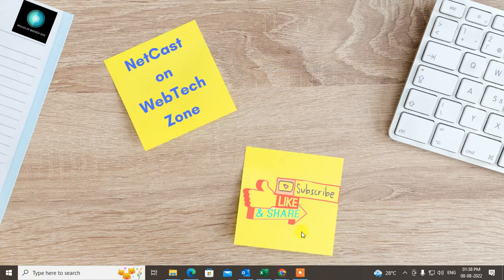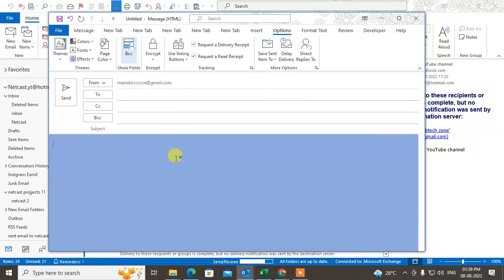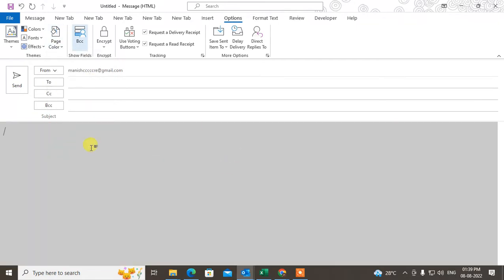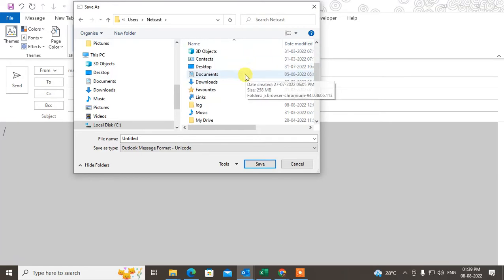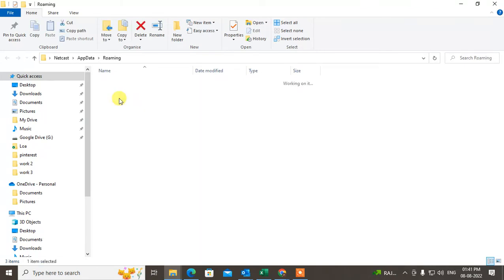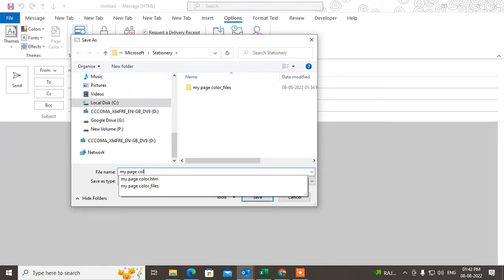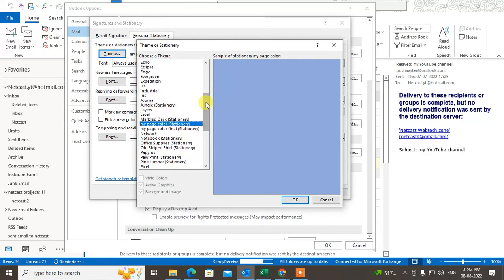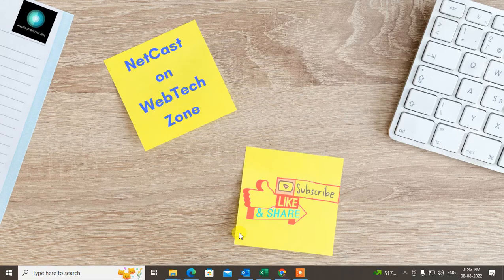Outlook New Email Background Color Default | Permanently Change the Background Color in Outlook?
In outlook, Change new Email background color, and in this tutorial we also show how to make it default color which can be permanently background color for new email in outlook.